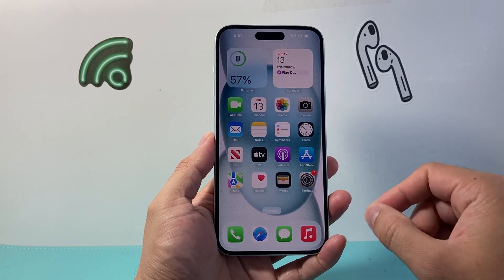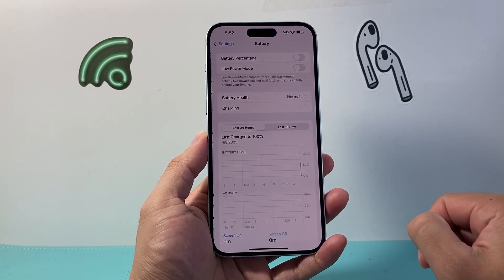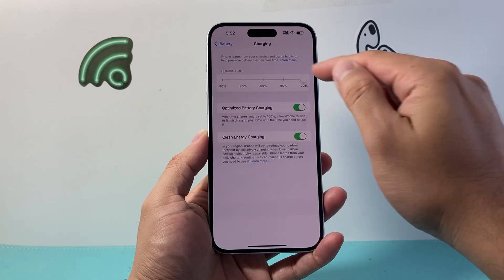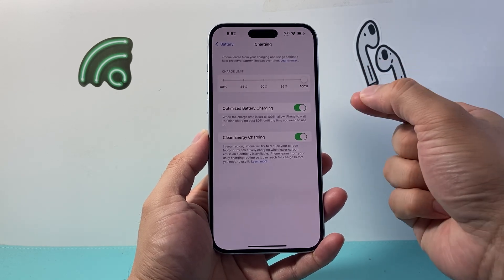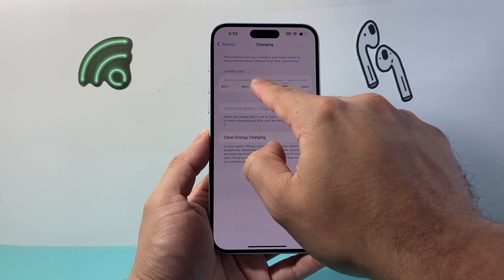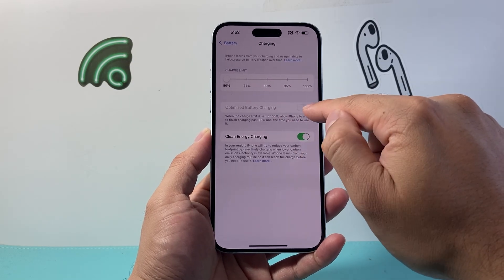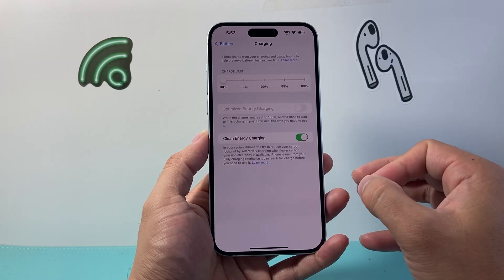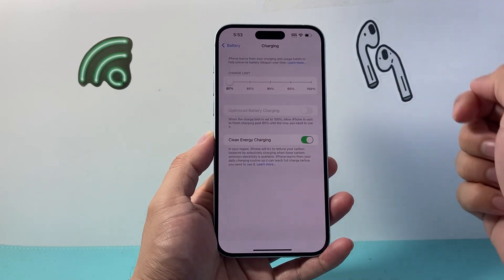How To Limit iPhone Charging To 80%?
Here's how to limit iPhone battery charging to 80%!